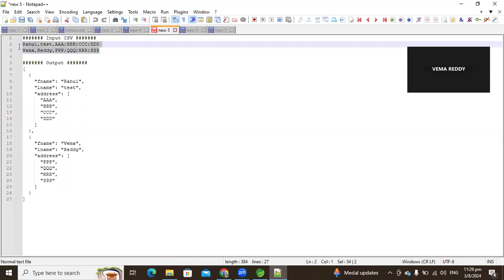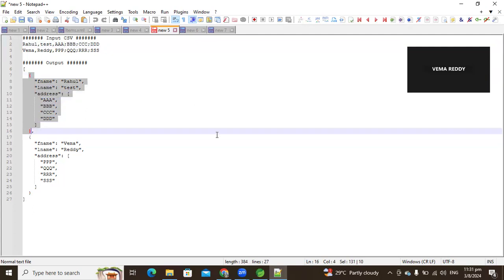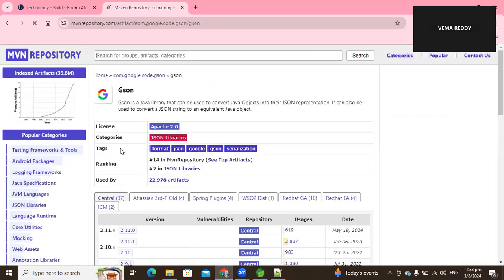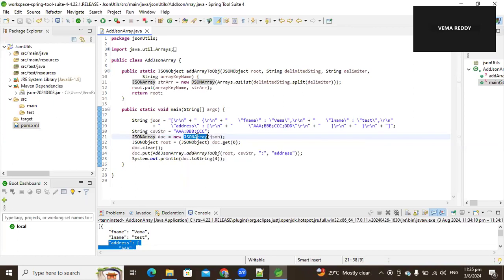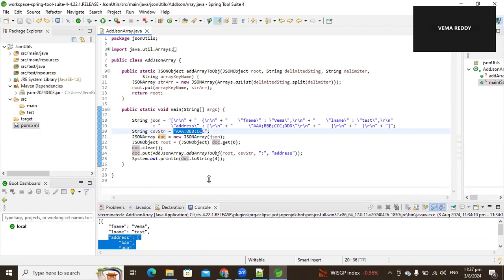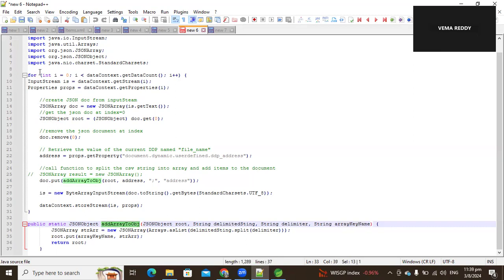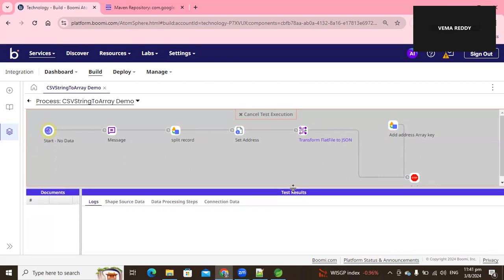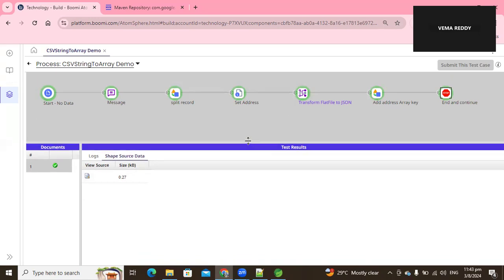Transform delimited String to JSON Array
This video shows how we can transform the delimited string to JSON array using Custom script with the help of Org.json java library.